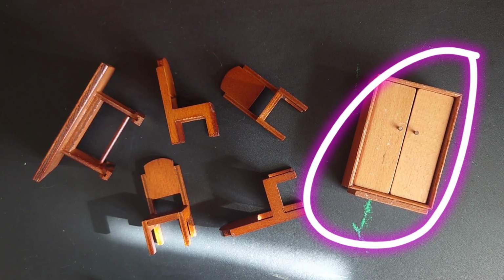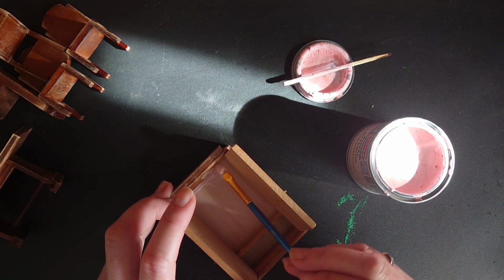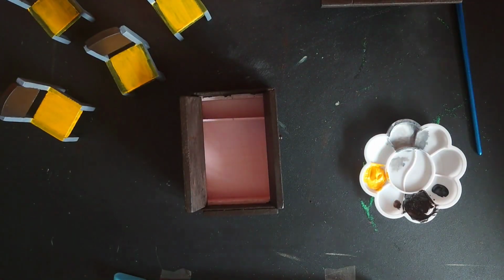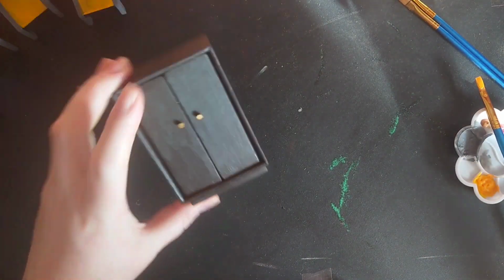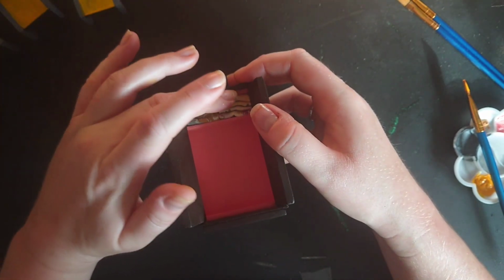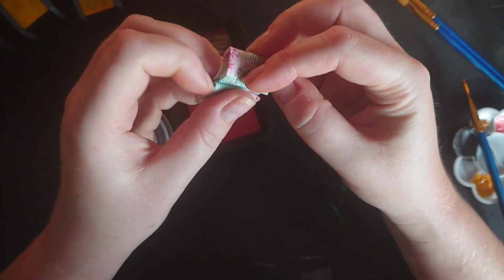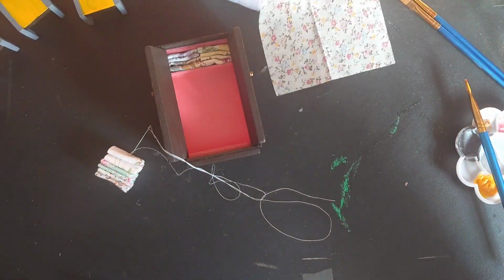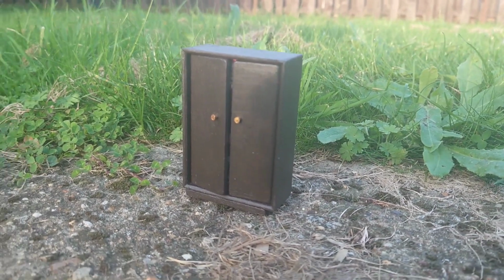Dolls House Miniatures - Linen Cupboard Upcycle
Bringing a plain vintage wardrobe a new sense of life by upcycling it to be a linen cupboard.